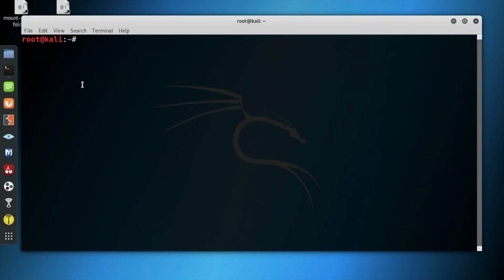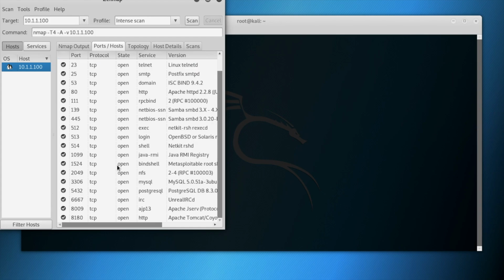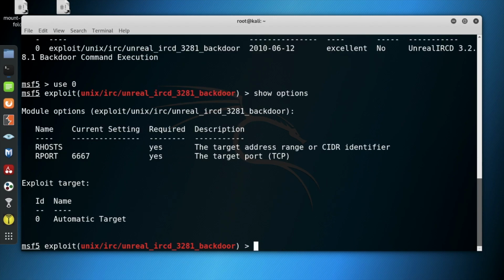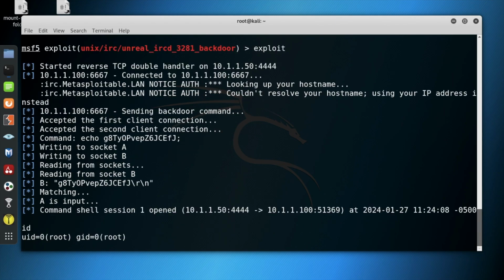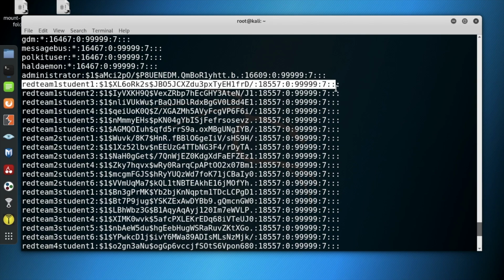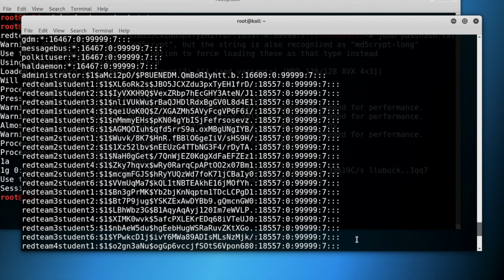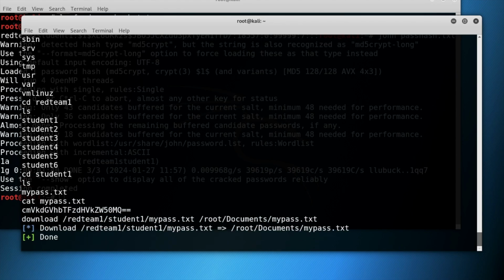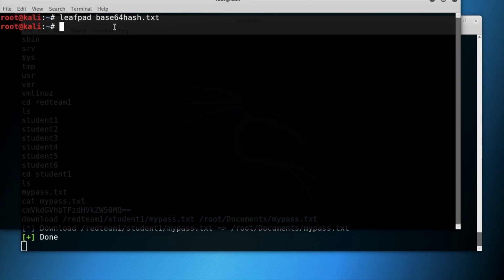How to exploit Port 6667 Postgresql on Kali Linux using Zenmap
This is a walkthrough and informative tutorial on how to exploit port 6667 on Kali Linux. This video also shows how to download a file from the target system onto the host system, crack a password hash with John the Ripper and crack a base 64 password hash.